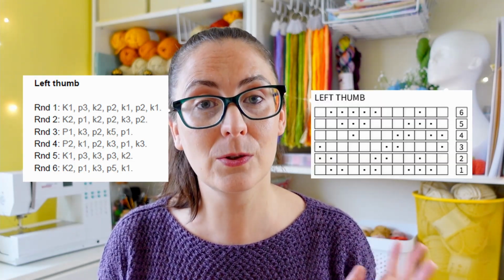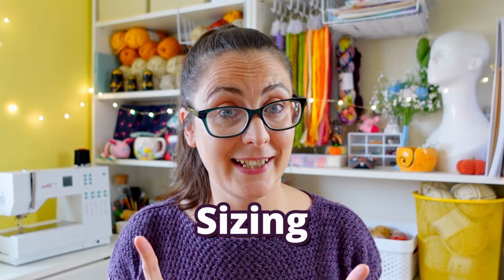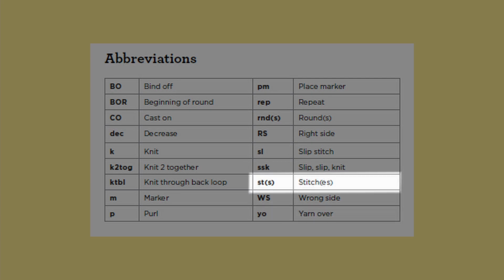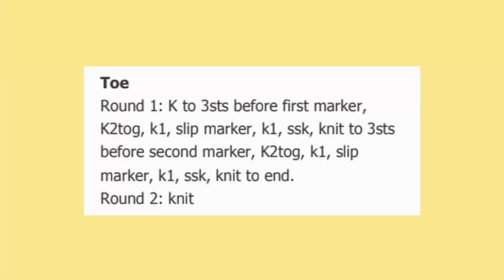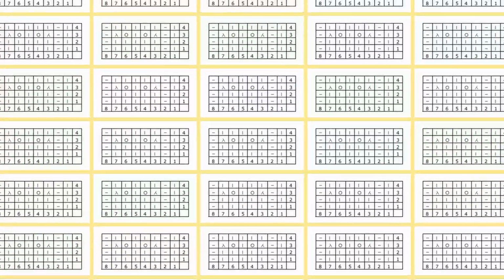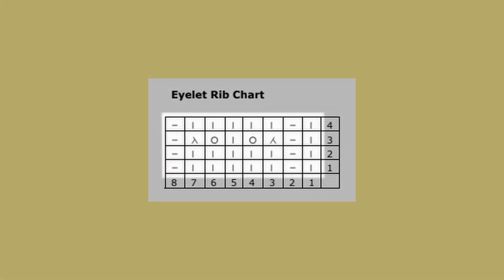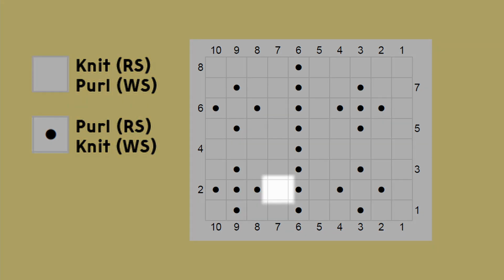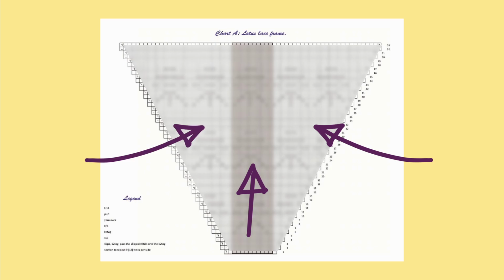How to read a knitting pattern - Written AND charted!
Knitting patterns can look pretty confusing to a beginner, so in this video I'm taking you through both written and charted knitting patterns, what they'll include, and tips on reading both.

If you enjoy my videos, please consider supporting the channel or checking out my patterns over